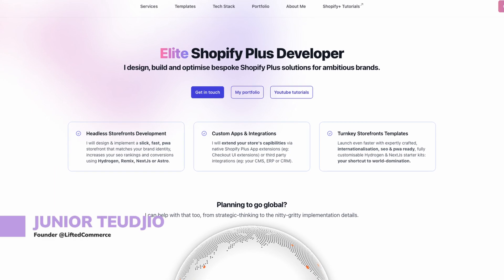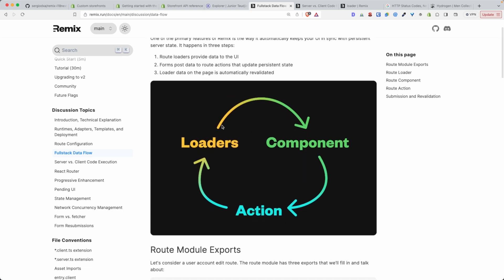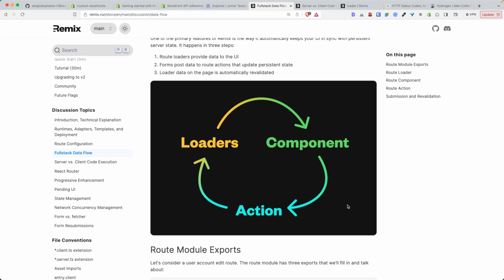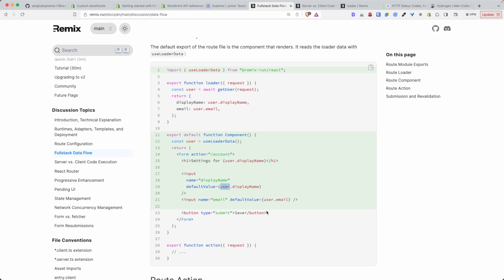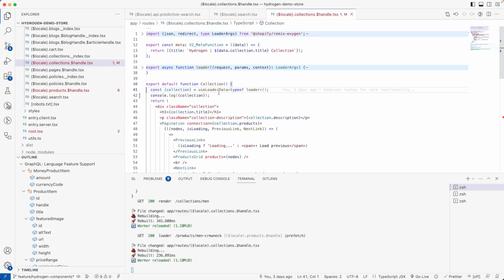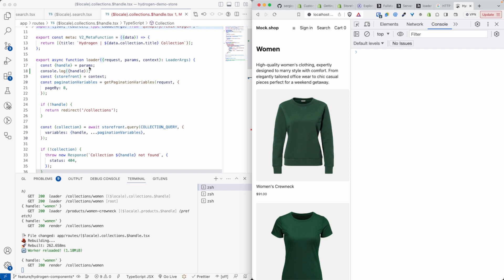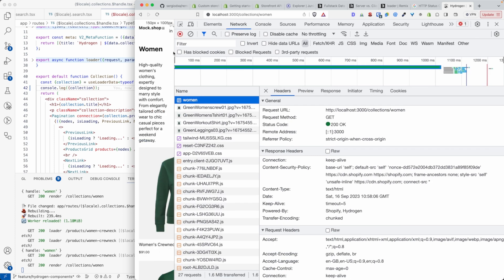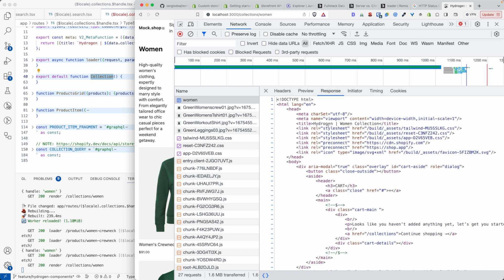shopify hydrogen loaders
In this tutorial we'll learn everything about Remix / Shopify Hydrogen loaders.

► ABOUT  LIFTEDCOMMERCE ◄

👋 Hey there, is a UK-based team of Elite Shopify Plus & Hydrogen Experts and we hope you find this tutorial helpful.

► OUR SHOPIFY PLUS EXPERTISE  ◄

🟡 Headless Storefronts Builds (with Hydrogen, Remix, NextJs or AstroJs)
🟡 Feature-packed Turnkey Headless Storefronts (launch in weeks not months)
🟡 Shopify Plus Custom Apps
🟡 Shopify Plus Custom Integrations
🟡 Shopify Plus Migration
🟡 Shopify Plus Internationalization & Localization
🟡 Shopify Plus Technical SEO
🟡 Shopify Plus Tech Stack Consultancy
🟡 Shopify Plus Ongoing Teach Maintenance

Our goal is to help Shopify brands seamlessly transition to the headless & composable commerce era and we’d love to help.

► THIS IS FOR SEARCH ENGINES  ◄

🟡 Shopify Plus Experts
🟡 Shopify Plus Agencies
🟡 Shopify Plus Agency UK
🟡 Shopify Plus Developers
🟡 Shopify Plus Partners
🟡 Shopify Hydrogen Developers